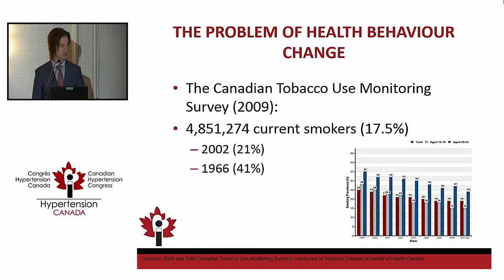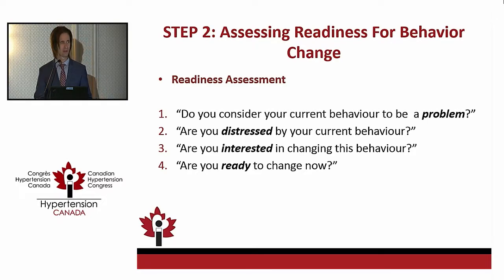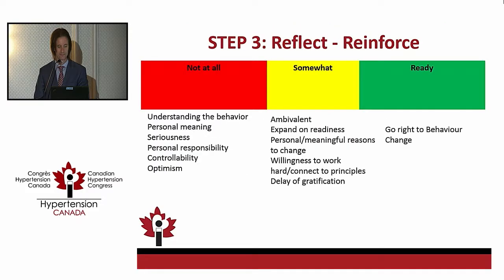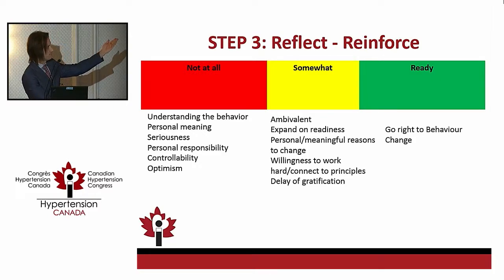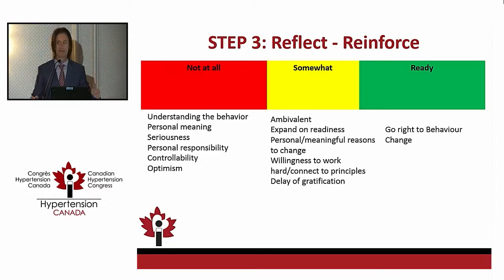How to Structure a Health Behaviour Prescription for CV Risk Reduction - Tavis Campbell